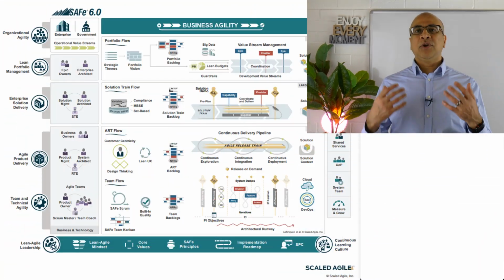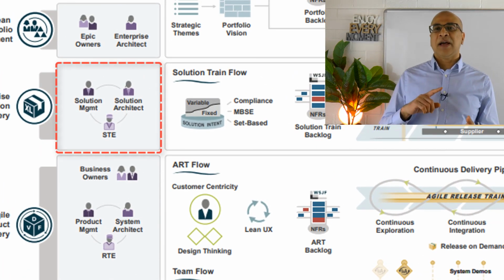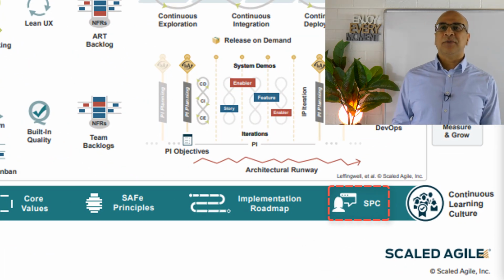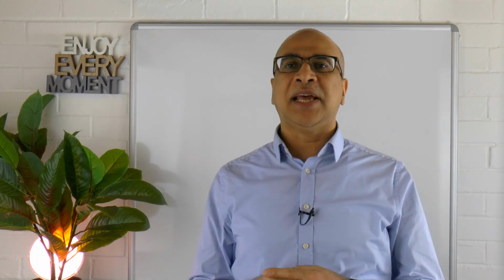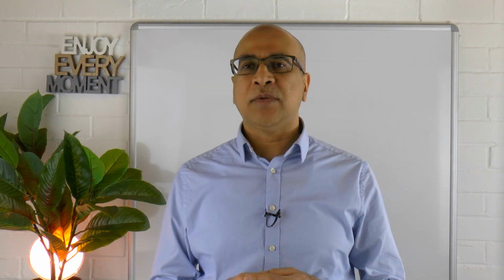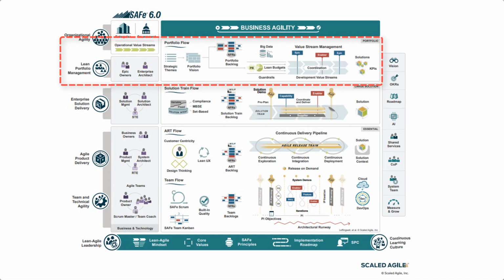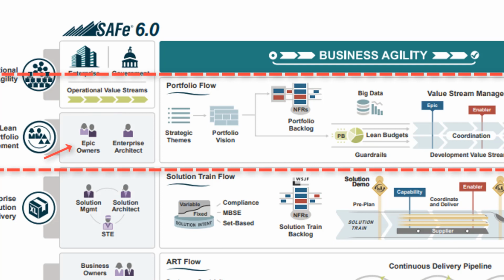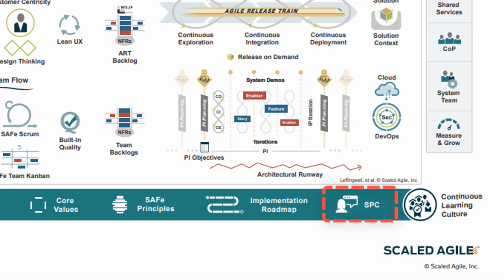SAFe Roles Overview | SAFe 6.0 for Beginners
This is the second video in the SAFe for Beginners series. In this video you will get an independant walkthrough and overview of the 13 SAFe 6 Roles in one quick video. Great video for those new to Scaled Agile and also for those preparing for a certification or prior to going onto a course.

SAFe 6.0 for Beginners Series.
Video #2 - SAFe 6.0 Roles Overview

Video Timings
00:00 - Introduction
01:25 - SAFe 6.0 Role Overview
02:16 - Team Roles: Scrum Master/Team Coach, Agile Team, Product Owner
03:17 - Agile Release Train Roles: Product Management, System Architect, Release Train Engineer, Business Owner
05:04 - Solution Train Roles : Solution Management, Solution Train Engineer, Solution Architect
06:00 - Portfolio / Enterprise Roles : Epic Owner, Enterprise Architect
07:15 - SAFe Program Consultant Role

🎯 Work with Me:
Ahmed Syed is one of the UK's leading and most experienced Scaled Agile Transformation coaches whose services include Certified Scaled Agile Training and Scaled Agile Transformations.

📅 FREE Program Increment Planning Series with Skillshare
If you want to learn more about PI Planning then sign up for a FREE 3 part PI Planning Video Series